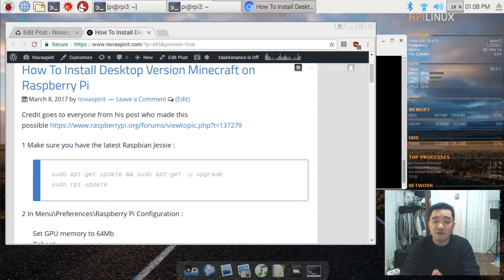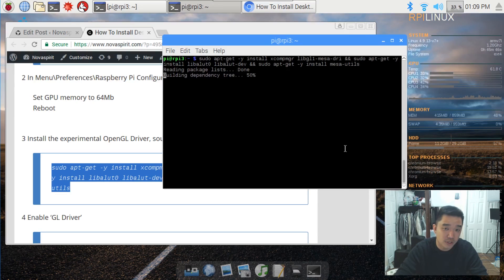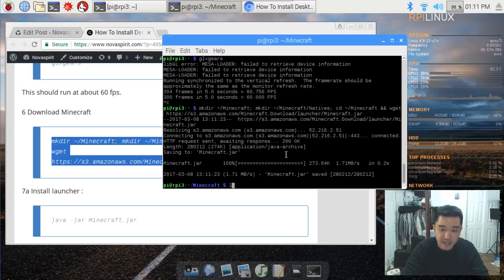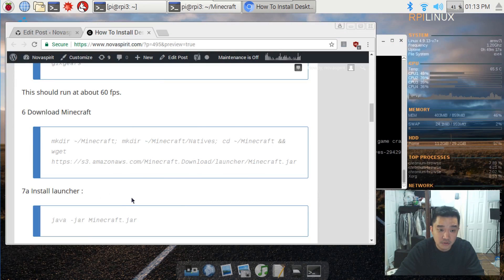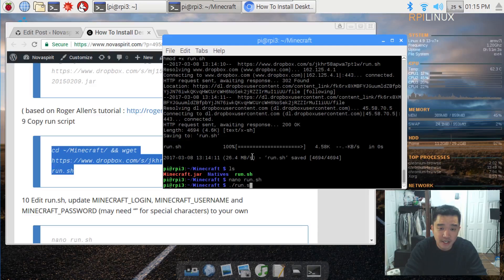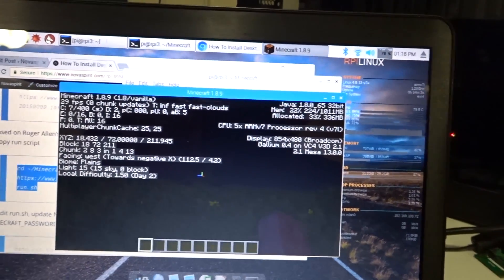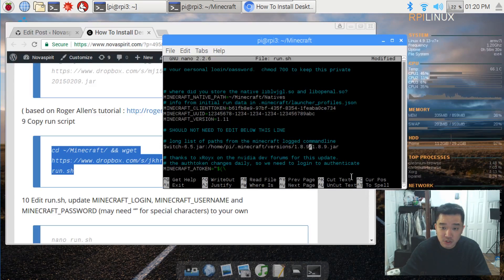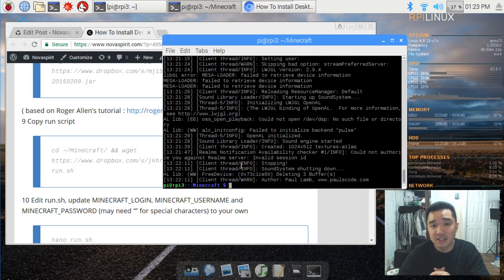Install Minecraft Desktop Version on Raspberry Pi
Hi,  how to install desktop version of minecraft on your raspberry pi, i will also be showing you how to install the latest version. since the guild has a lot of things needed to be copy and paste. you can find a link to my website below. thanks for the view!

○○○ LINKS ○○○

Raspberry Pi 3